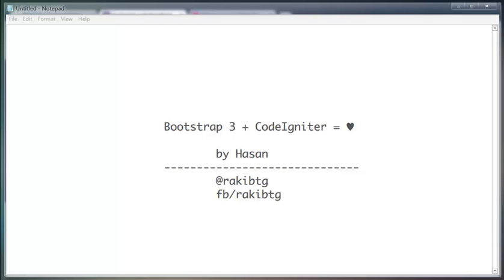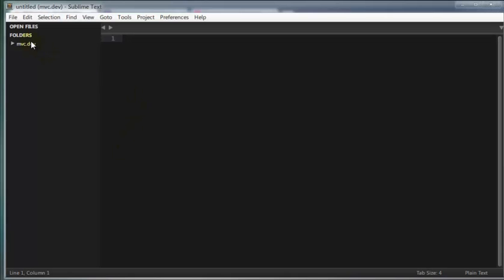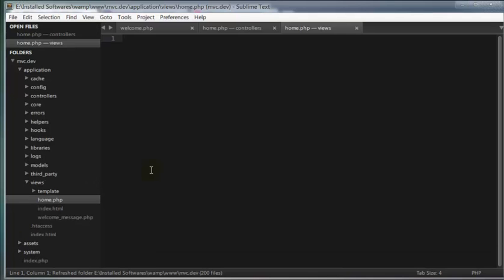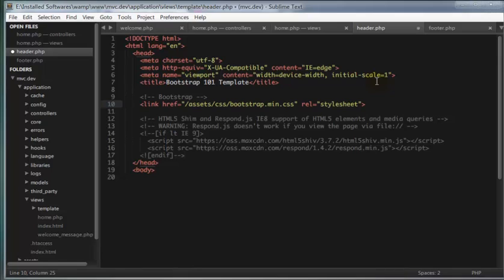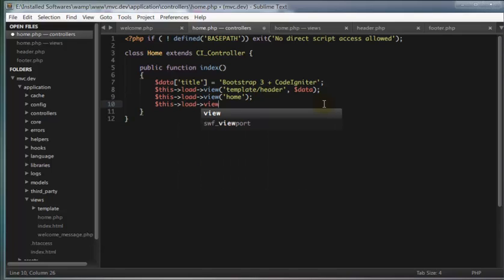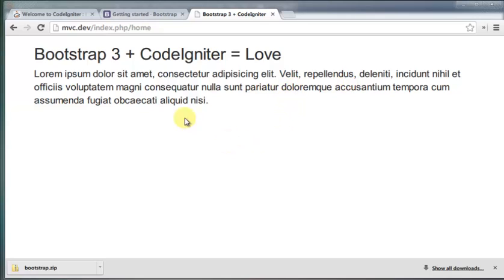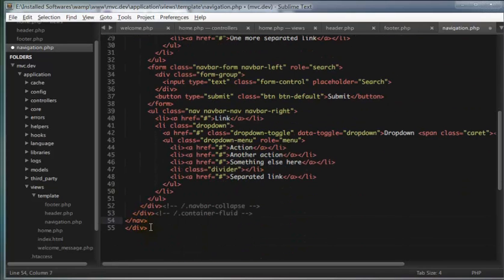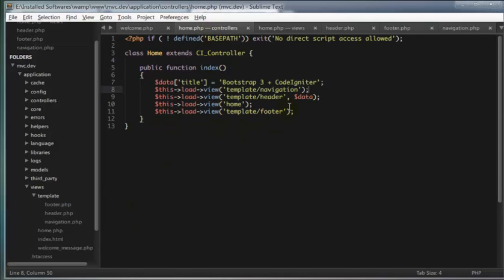Integrate Bootstrap 3 Into Codeigniter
This video shows how we can Integrate Bootstrap 3 Into Codeigniter 2.2